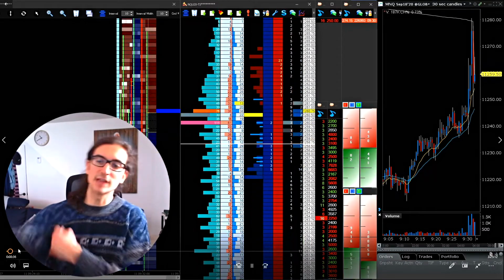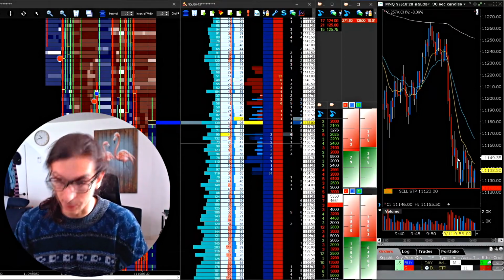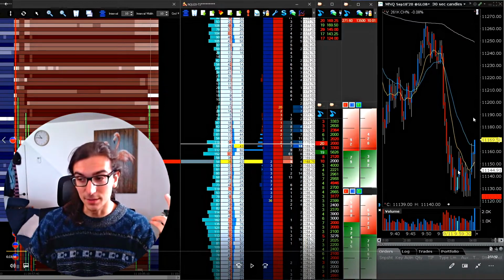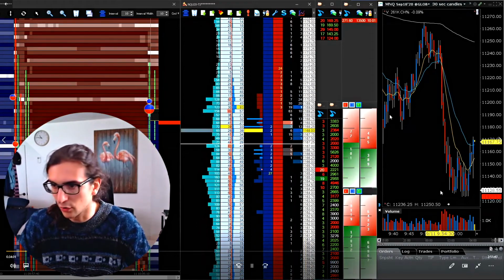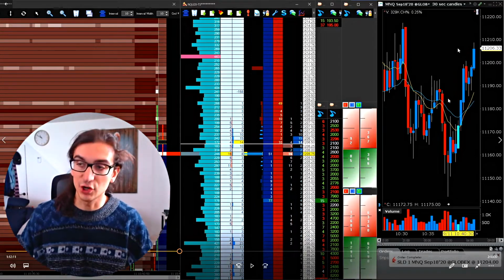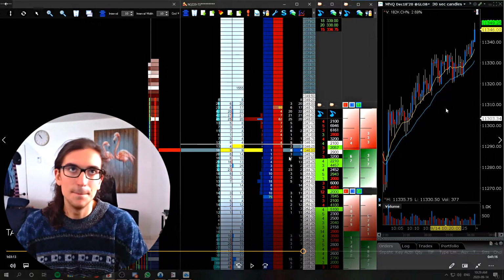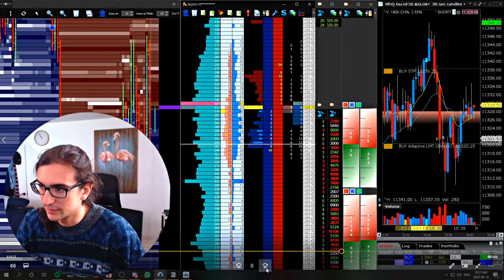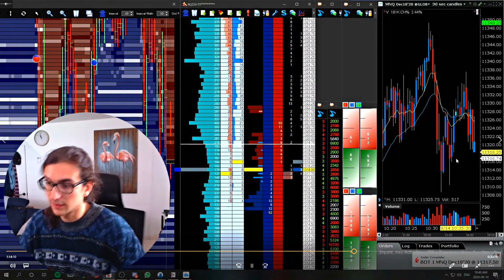When to Trail your Stop? Sept 11-14, 2020 Trade Examples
Trailing a stop is something that will be subjective to your trading system. Your trading system is subjective to the market environment, which is ever changing. I would love to hear your ideas in the comments below!